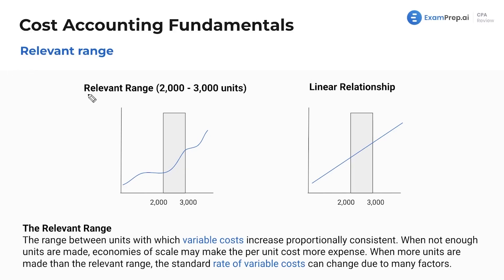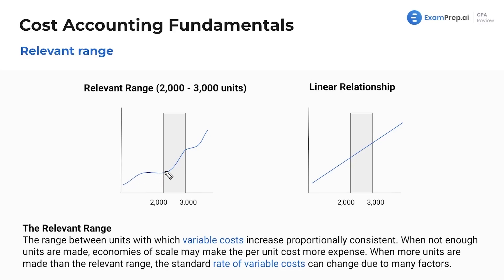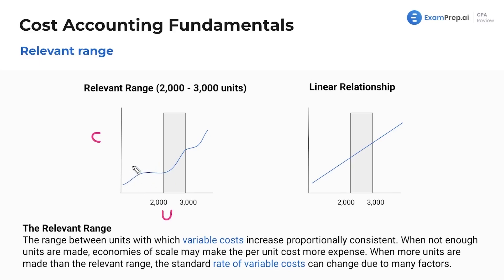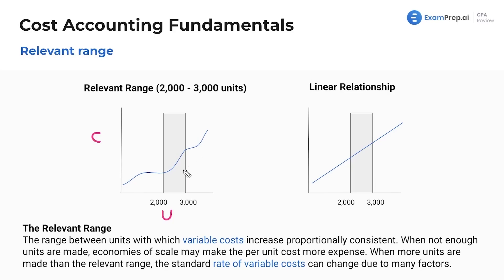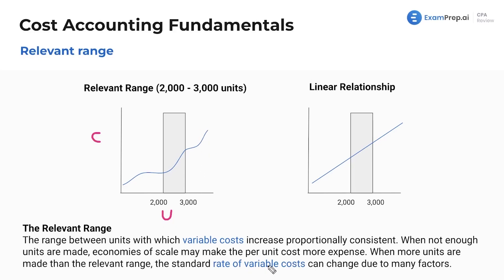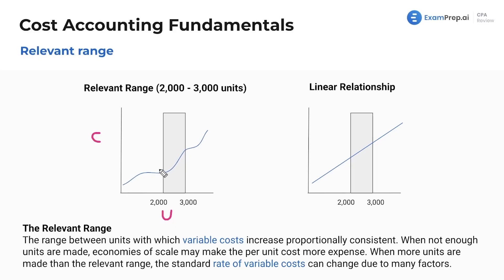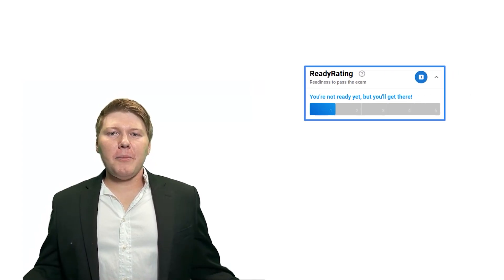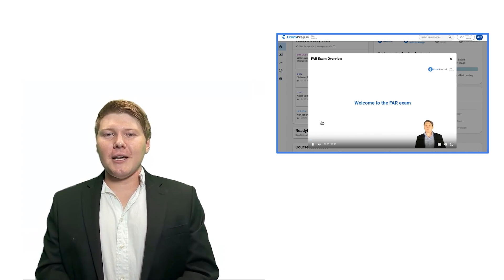Relevant Range [CPA Prep]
🎓 Lesson Overview:
In this lesson, Nick Palazzolo, CPA, breaks down the concept of the relevant range, a critically important topic for understanding how variable costs behave within certain levels of production. He uses straightforward language and real-life examples to clarify that within the relevant range, the costs increase consistently in proportion to the number of units produced. Nick elaborately illustrates the idea with graphs, showing a linear increase in costs within this range, and contrasts it with the inconsistent cost behavior when production falls outside of this range. This explanation is designed to demystify the topic and ensure comprehension of how costs vary with production levels, knowledge that's essential for tackling multiple choice questions on this subject.

🔍 Key Topics Covered:
- Cost Behavior Analysis
- Variable Costs
- Production Cost Management
- Cost Volume Profit